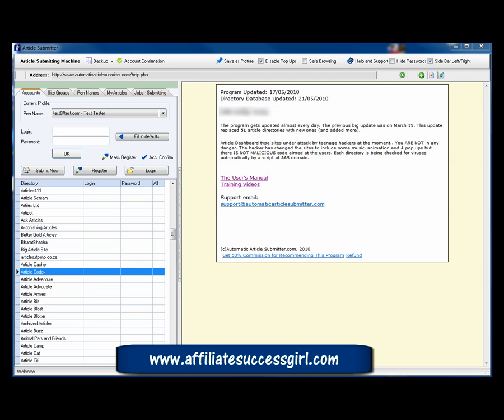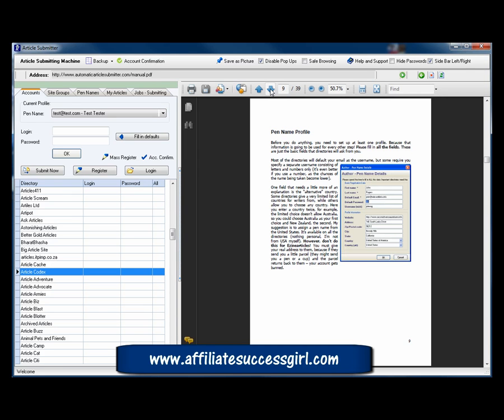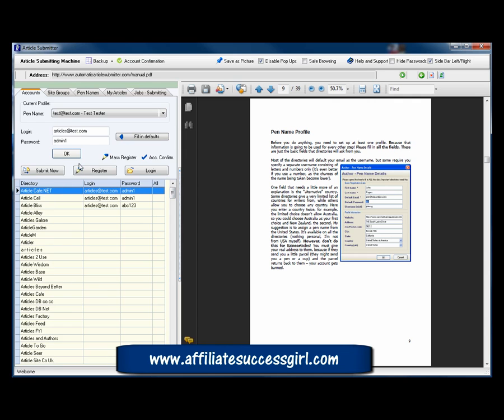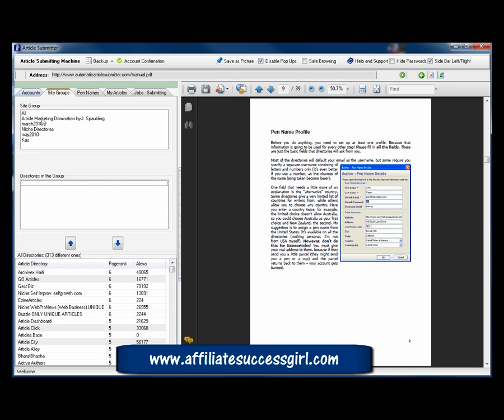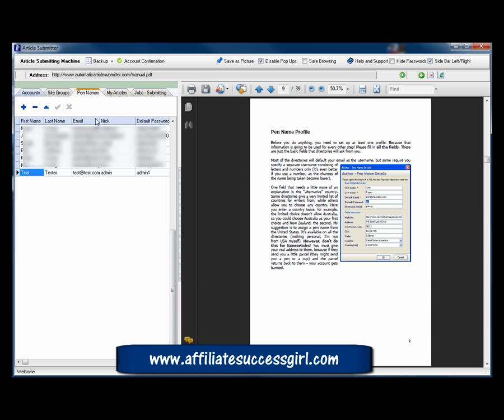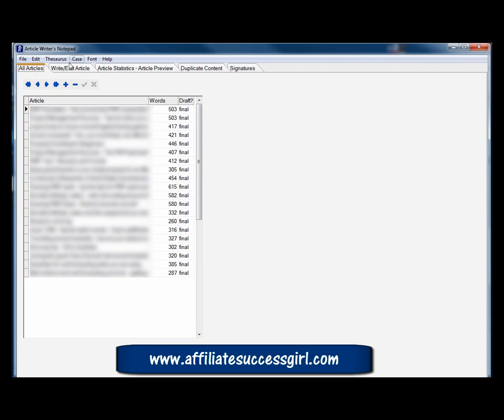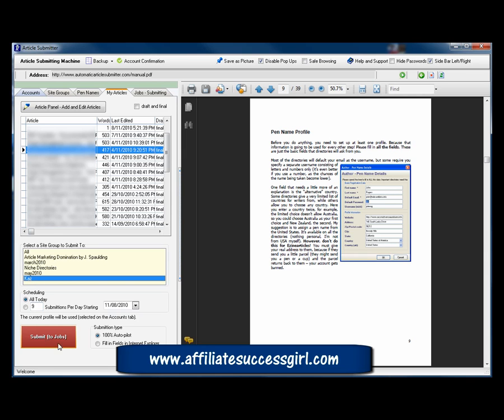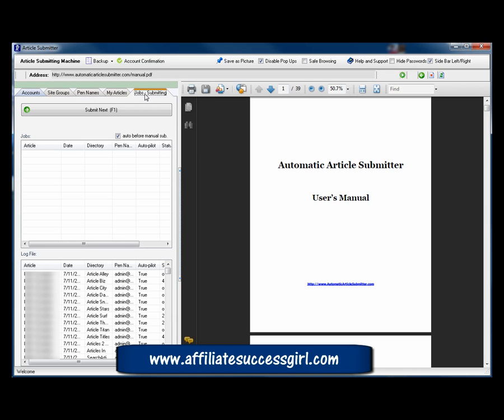Article submitting software-Automatic Article Submitter Pt1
Video tutorial introduction to article submitting softare Automatic Article Submitter.